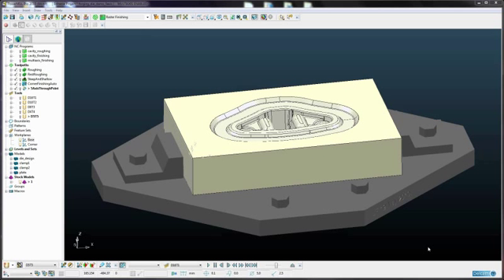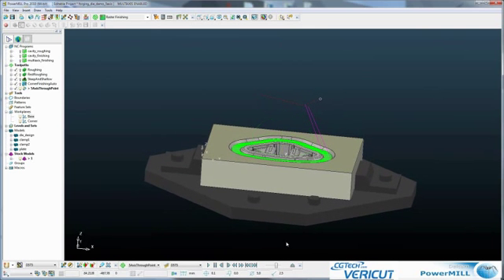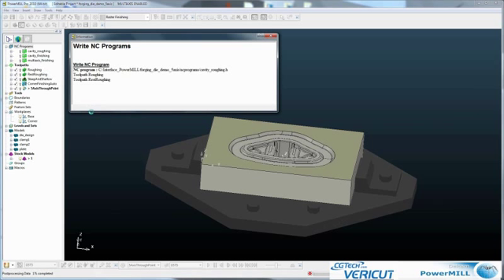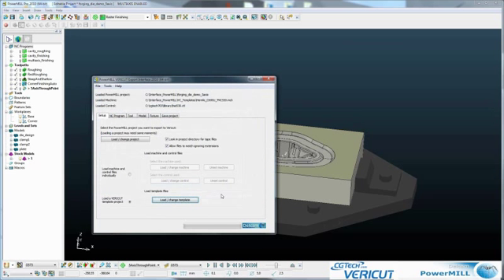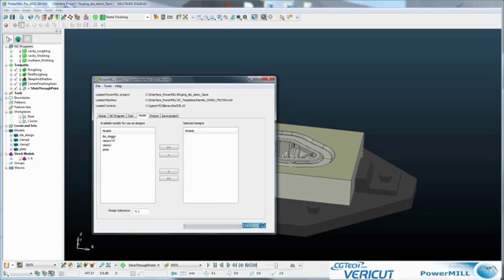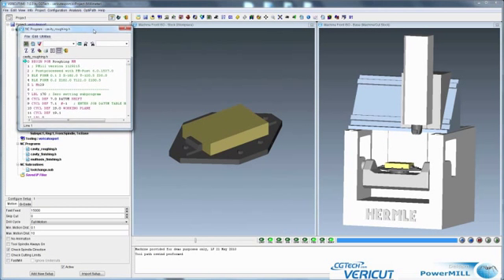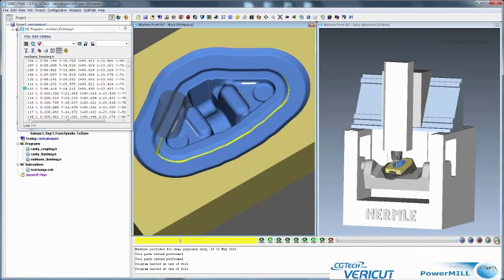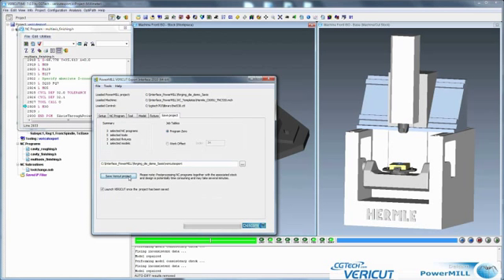Delcam PowerMILL interface to VERICUT CNC simulation software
This “Quick Start” training session is designed to quickly teach you the “basics” of running a VERICUT CNC simulation, using the Delcam PowerMILL Interface.